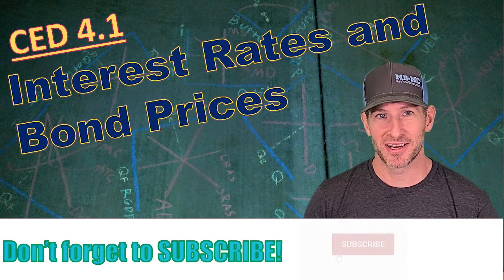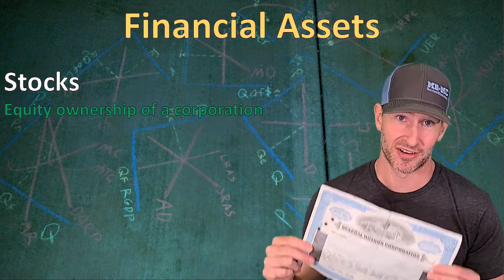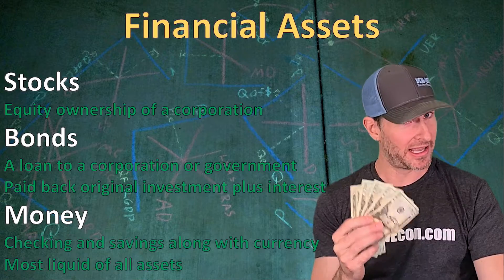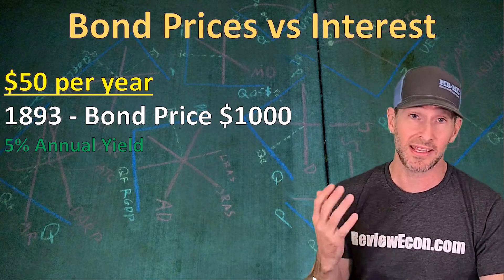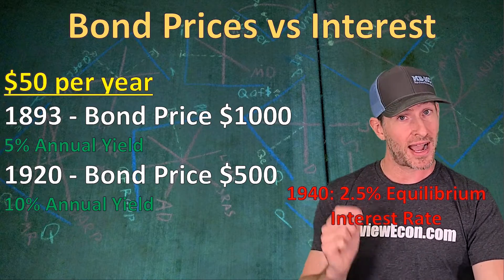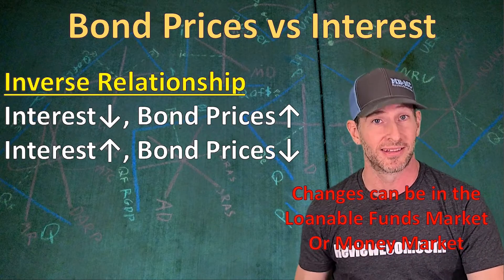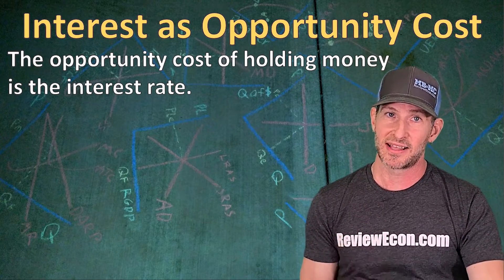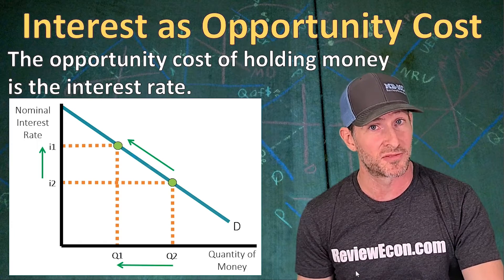Macro 4.1 - Financial Assets - How are bond prices and interest rates related?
This video covers topic 4.1 of the AP Macroeconomics Course Exam Description (CED). I explains everything you need to know about financial assets, interest rates and bond prices, as well as the opportunity cost of holding money.